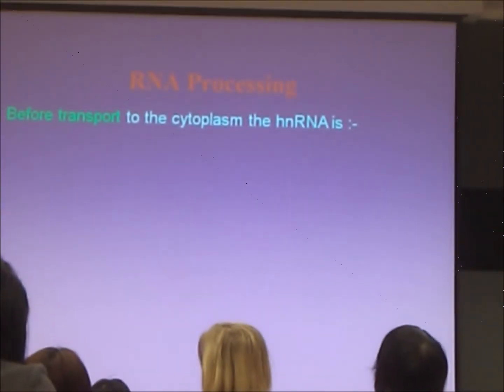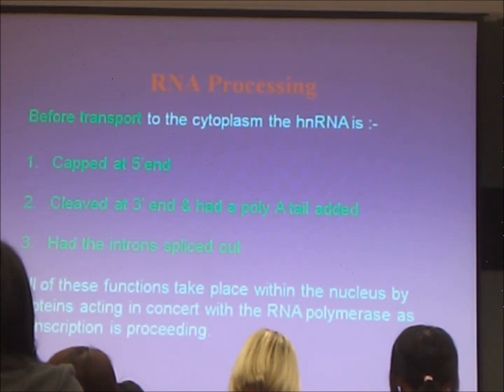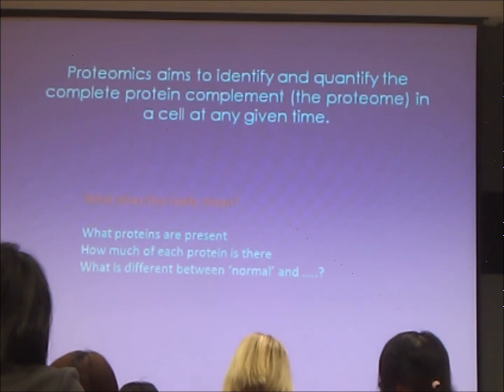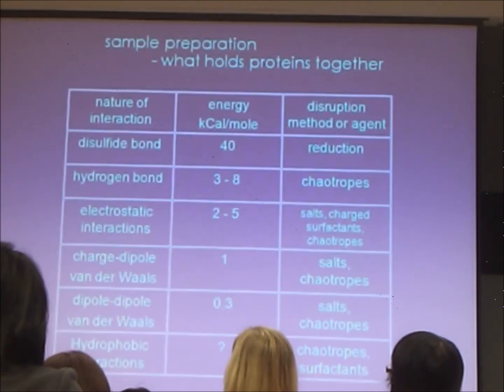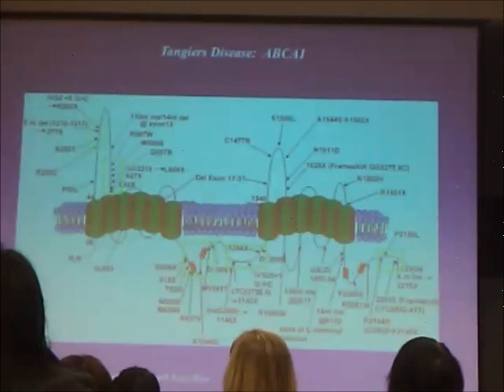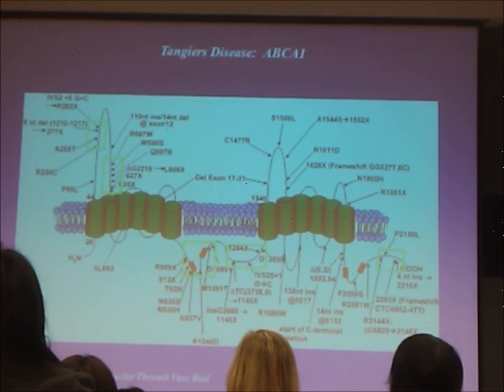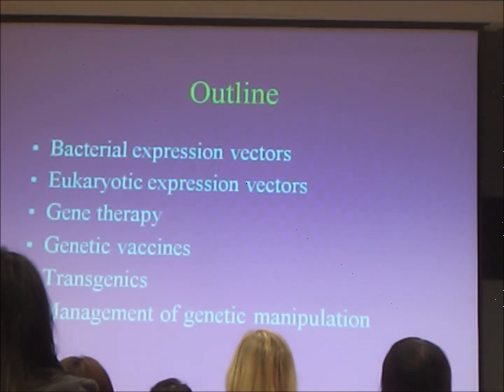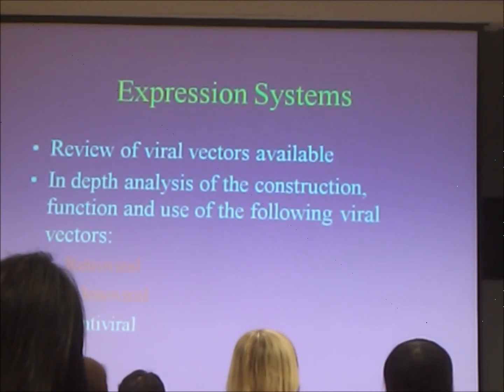UTS AUT2011 MB2 Revision (Part 2/2)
UTS - Molecular Biology 2 Revision Lecture. (Part 2)
Blame the terrible audio on all the kids that won't shut up or stop shaking the damn seats in lectures...
Anyways, good luck for exams! =)
Lecturer: Prof. John Ellis
Copyright owned by UTS.